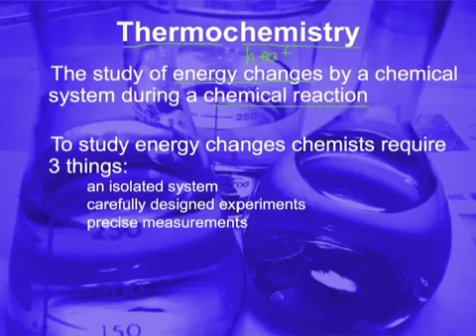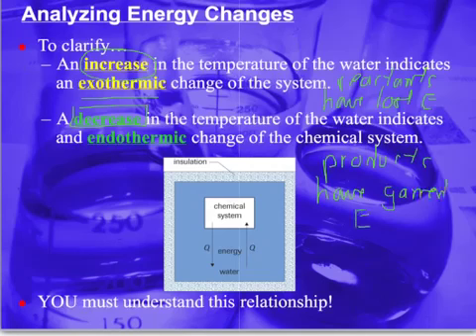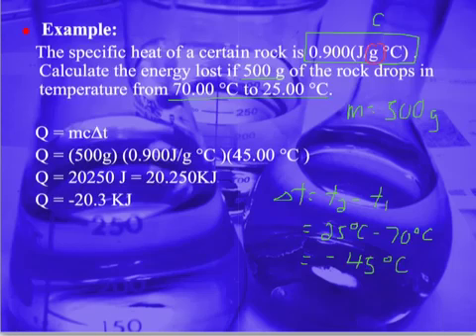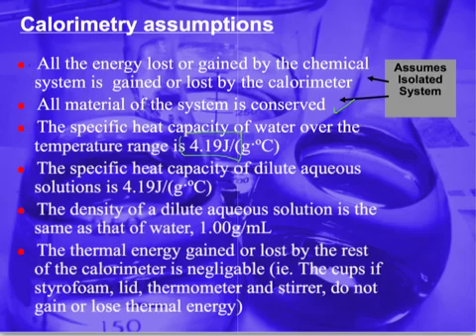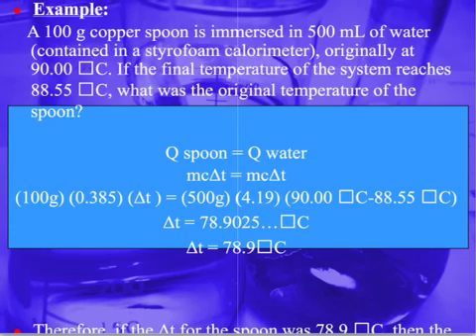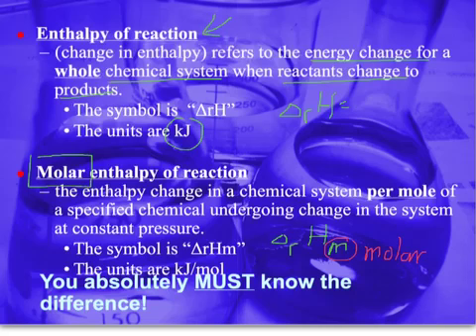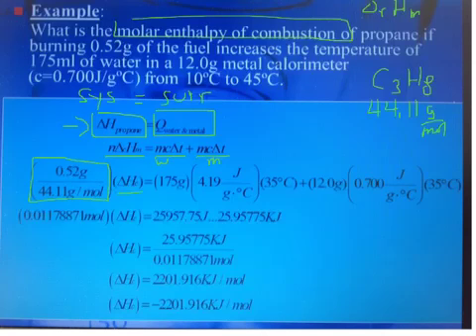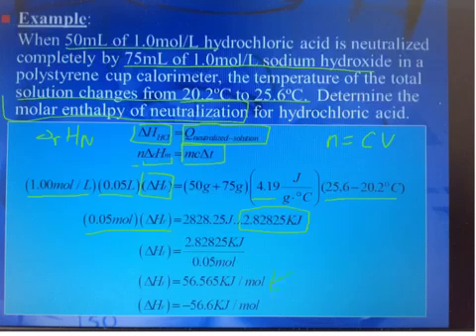TC P2-3 Calorimetry | Thermochemistry and calorimetry calculations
Video lesson for Chemistry 30 Thermo Chemistry in naming alkenes and alkynes. We'll talk about simple calorimetry, bomb calorimeter, and how heat is transfer to and from the system to the surroudings.

Great video to learn, review, and prepare for tests!